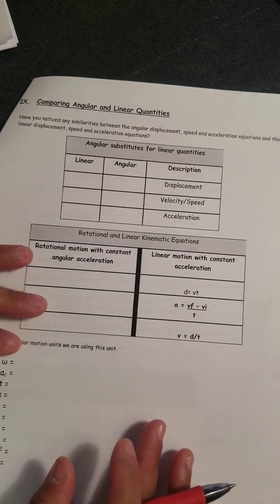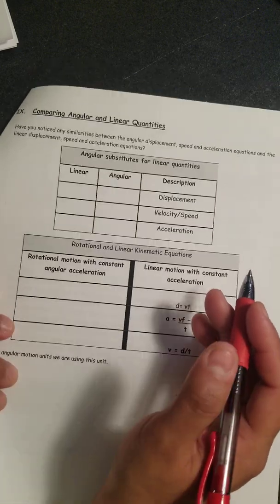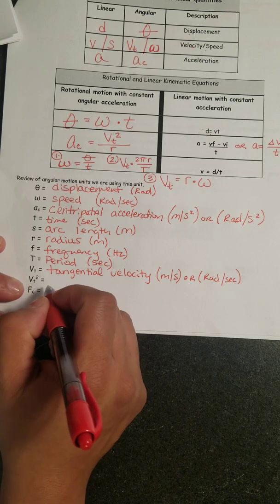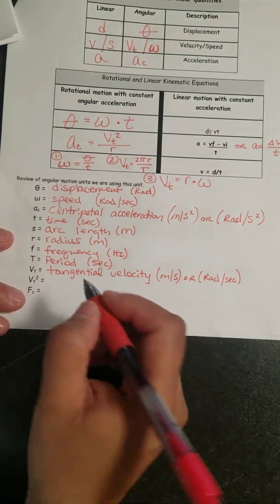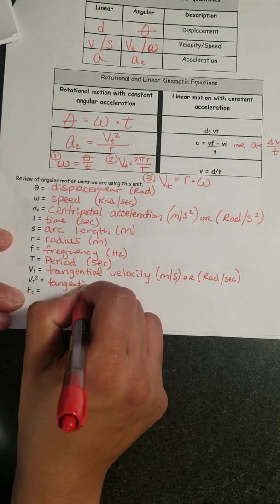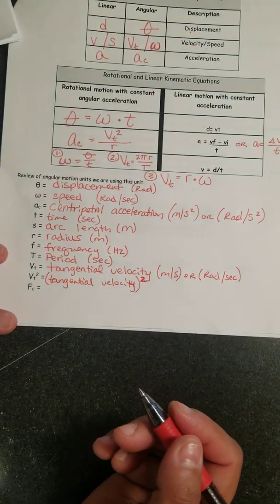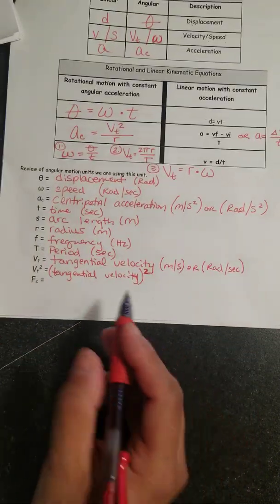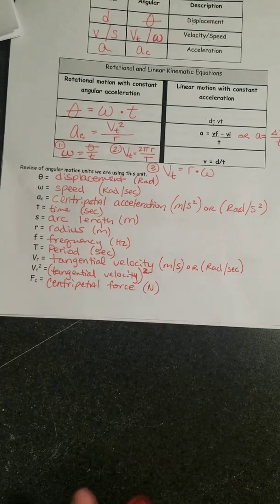Unit 5 Notes Part 3